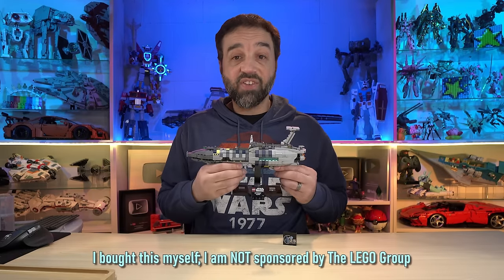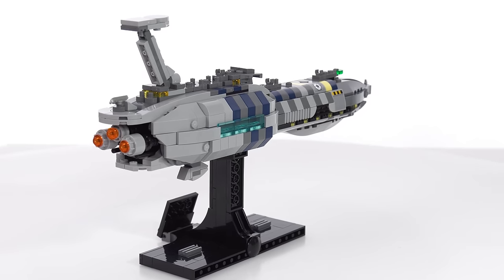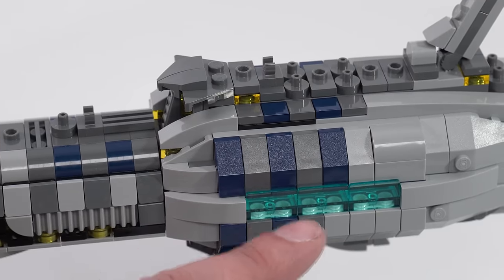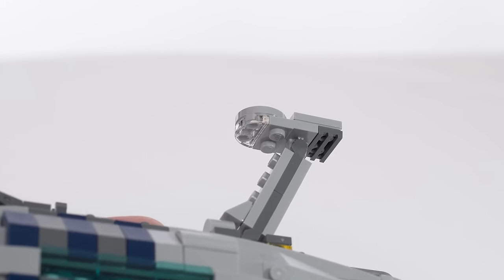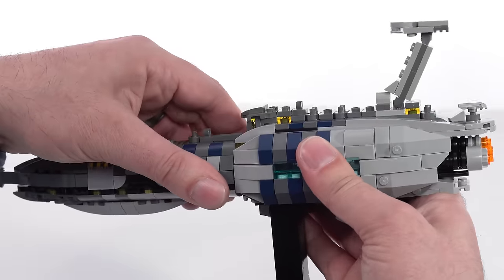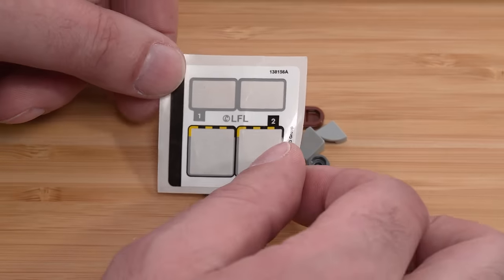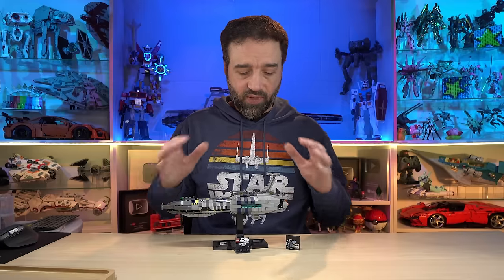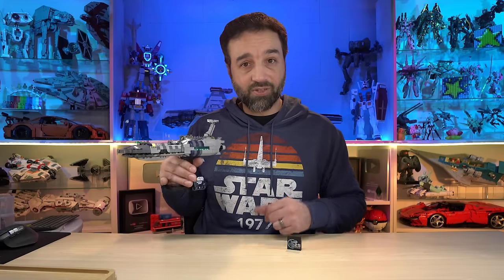LEGO Star Wars Invisible Hand 75377 independent review! A long time coming & well done